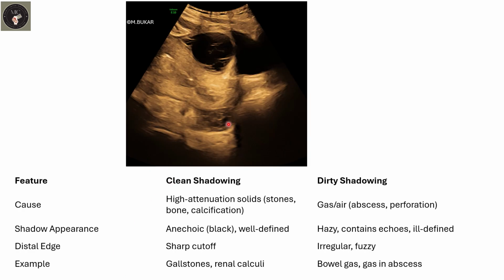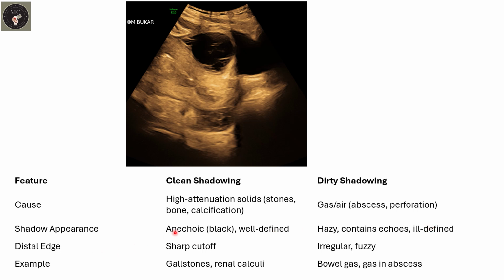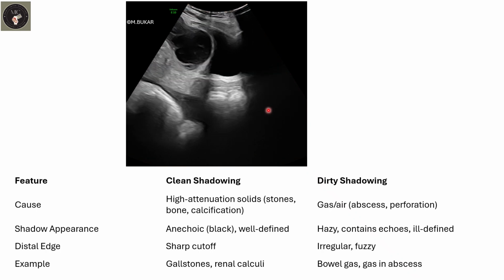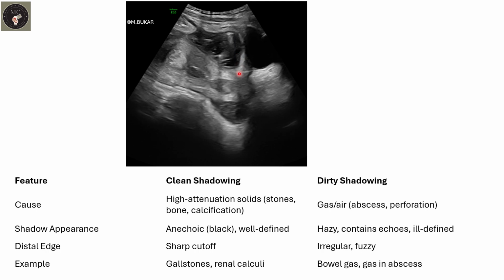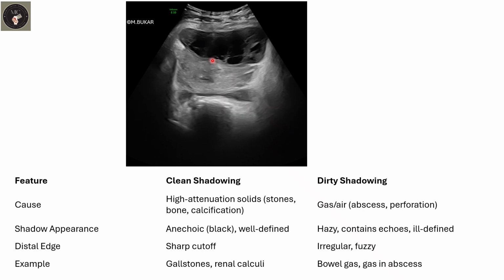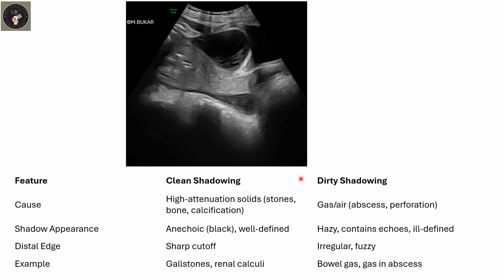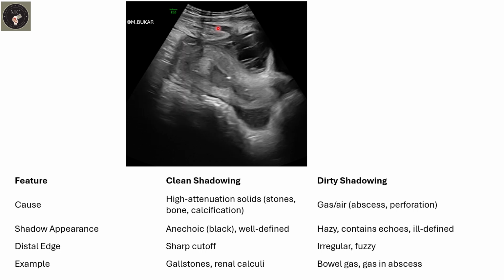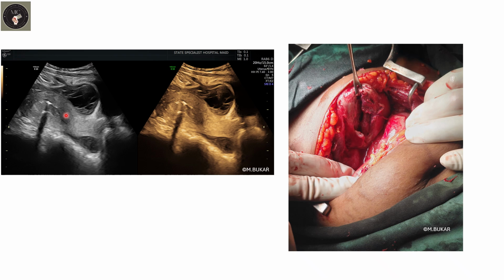CLEAN VERSUS DIRTY SHADOWING IN A CASE OF UTERINE PERFORATION